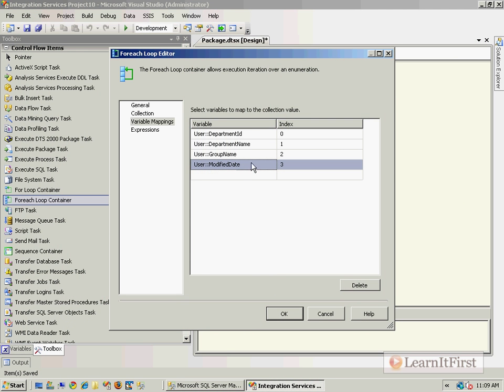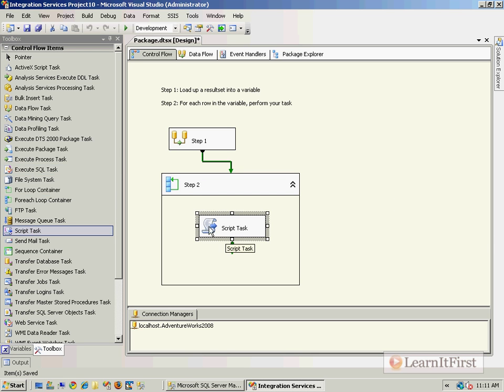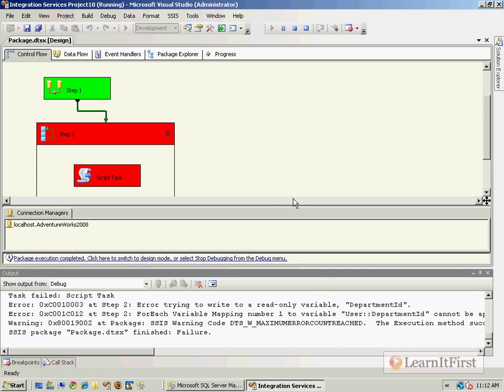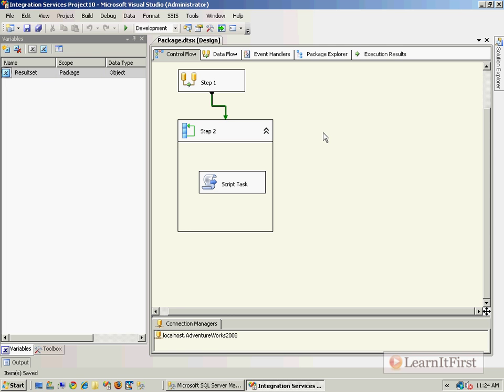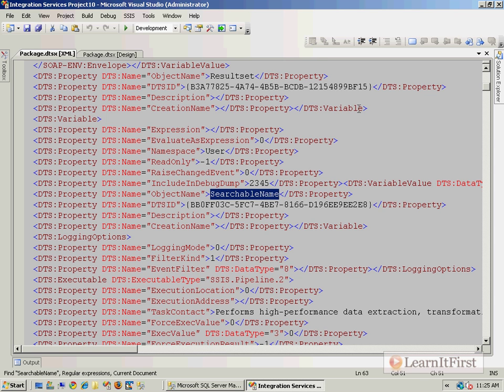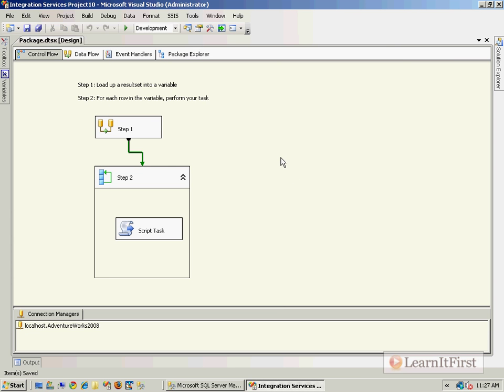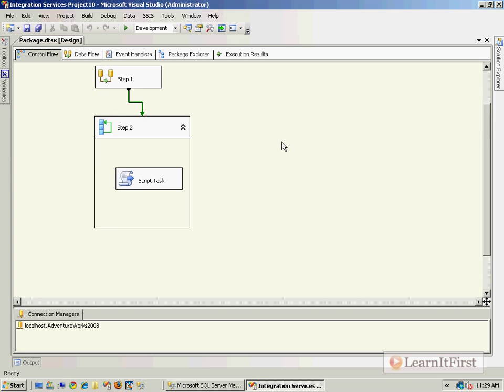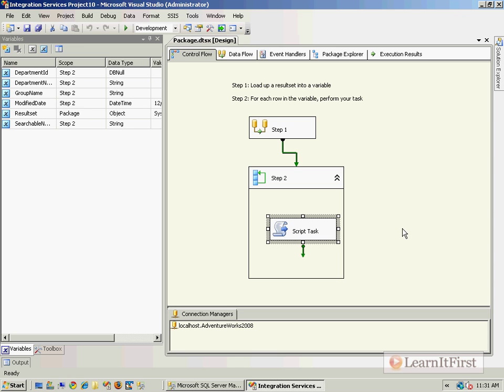MSBI - SSIS - Looping Through Every Row In A Table Set - Part-98